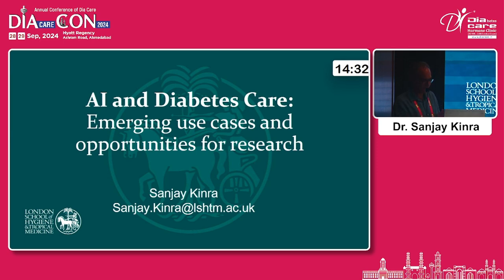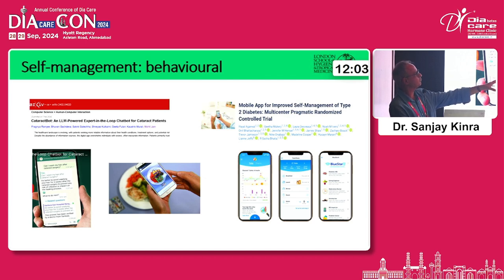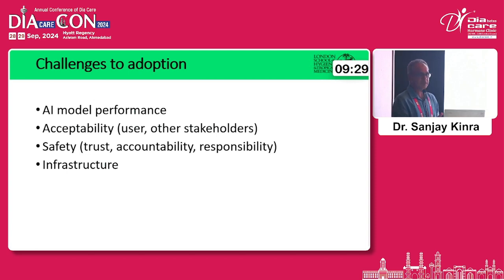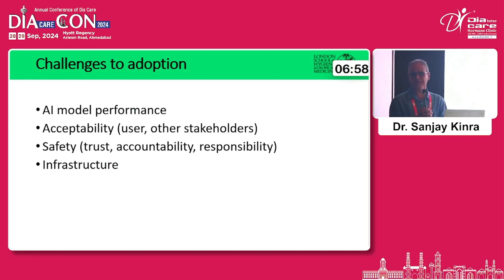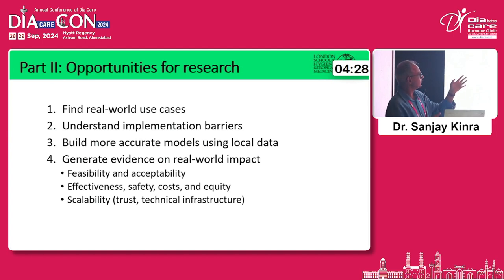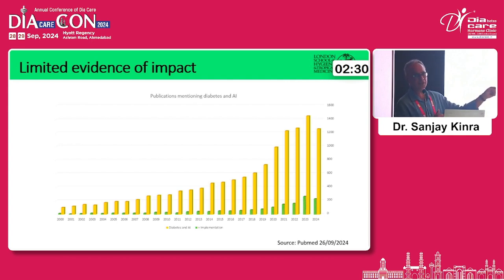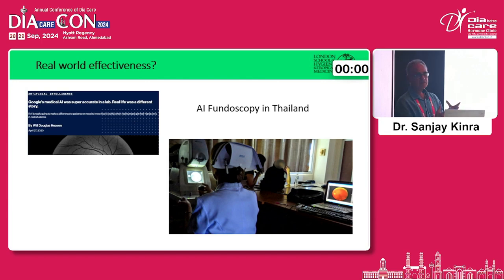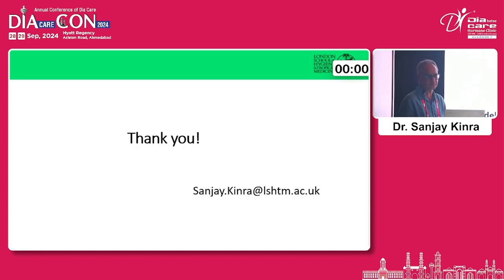Day 1 Dr R M Shah Hall Technology Symposium 04 dr sanjay kinra